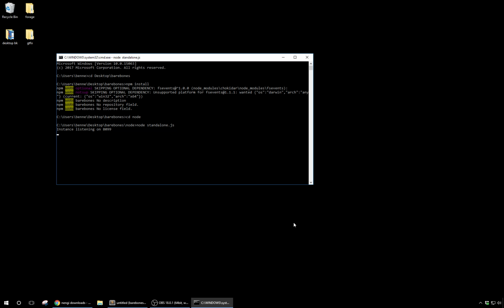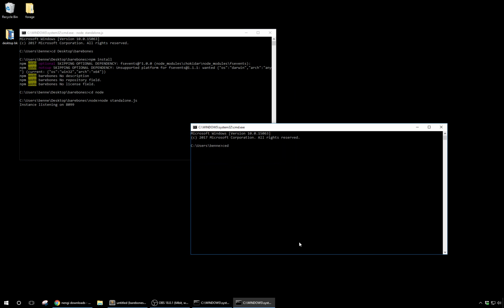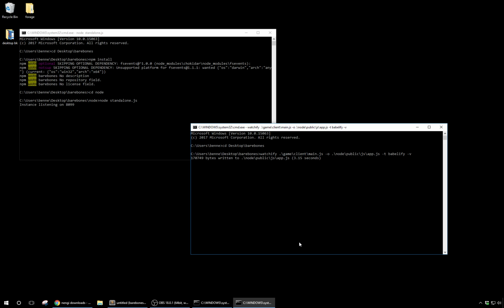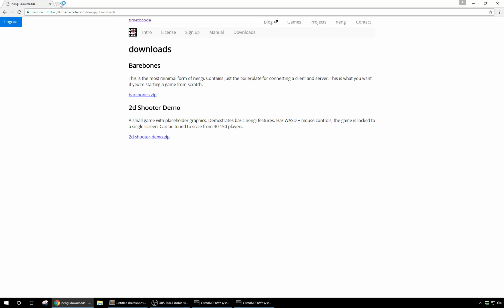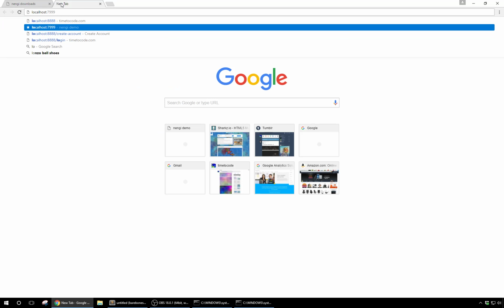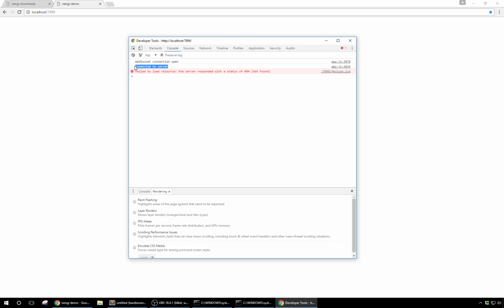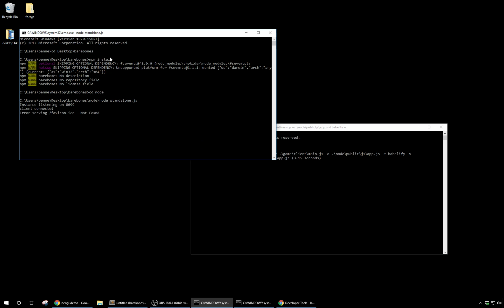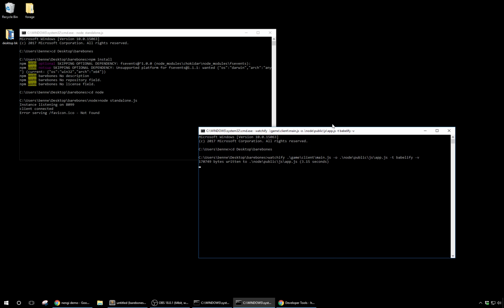barebones install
Setup nengi, get the client and server connected, commands:
barebones: npm install
barbones\node: node standalone.js
barebones: watchify .\game\client\main.js -o .\node\public\js\app.js -t babelify -v